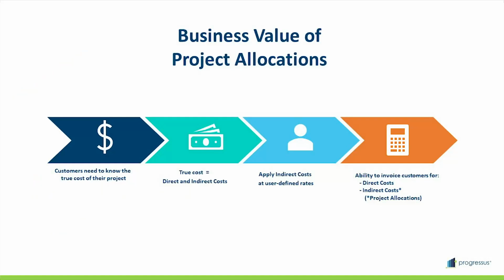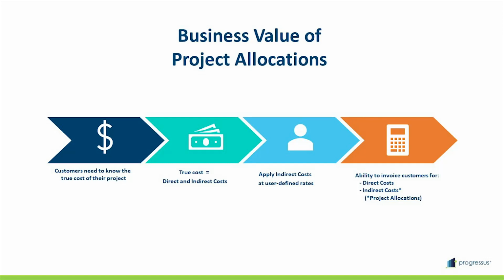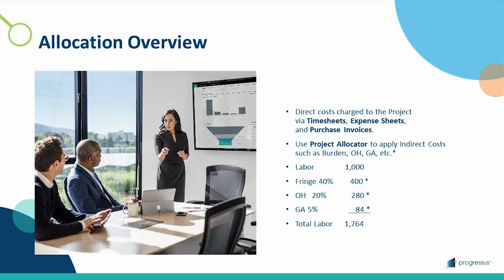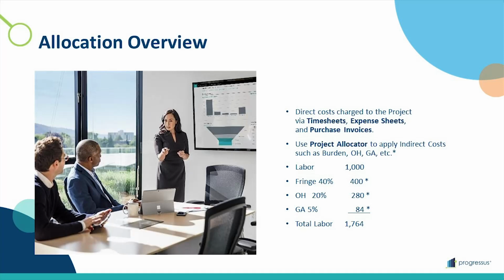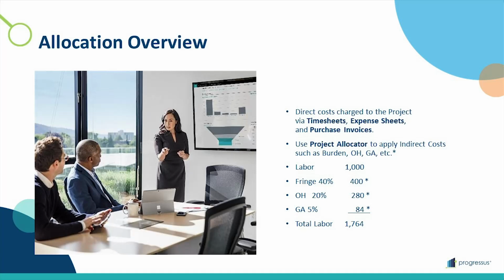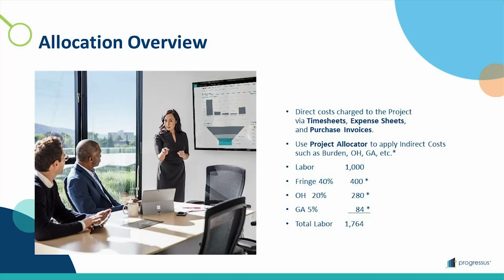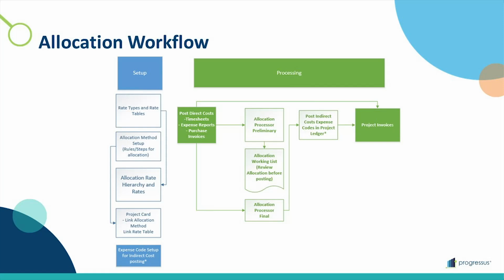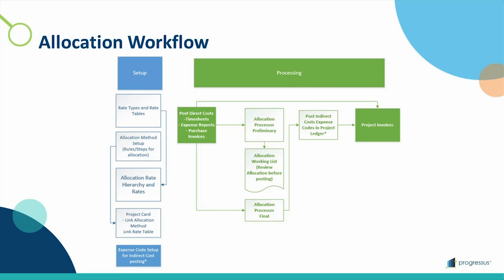Progressus Allocations – Part 1 – Basic Project Allocation Module Setup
This video covers a high-level overview of the Progressus Allocations module functionality. Part 1 of this video series covers the basic setup pages and high-level functionality of the Progressus Allocation Processor.